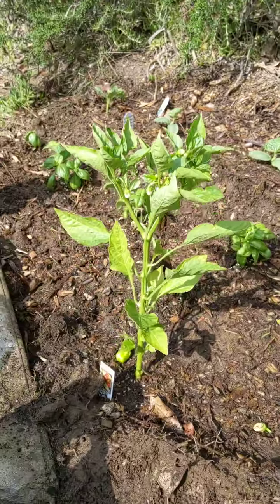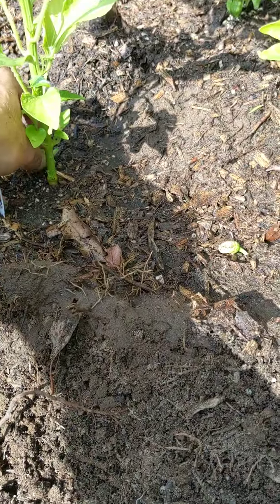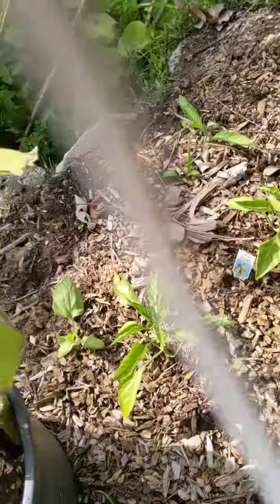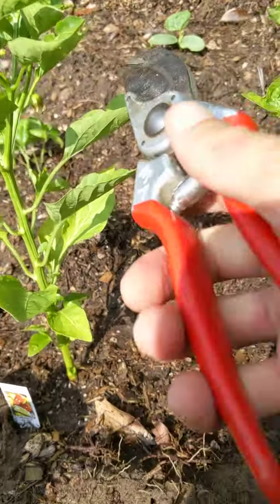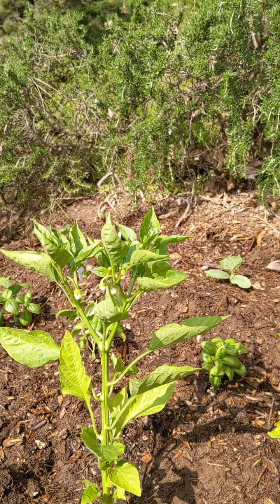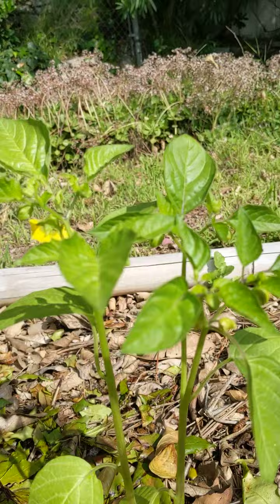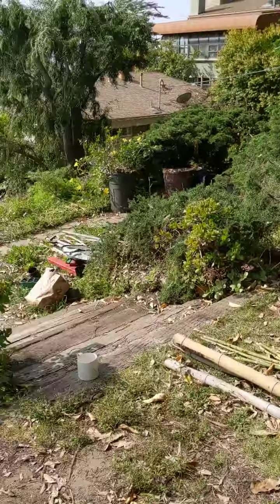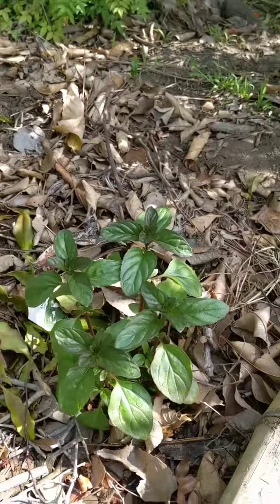Cut the flowers off your newly planted veggies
Just a quick vid on why it's important to remove the flowers from your plants that have just come in from the nursery. Sorry for the crazy loud volume, too.